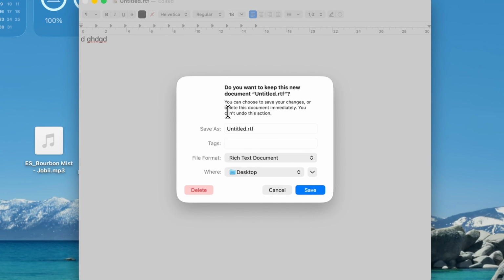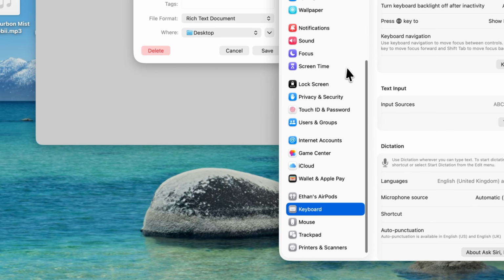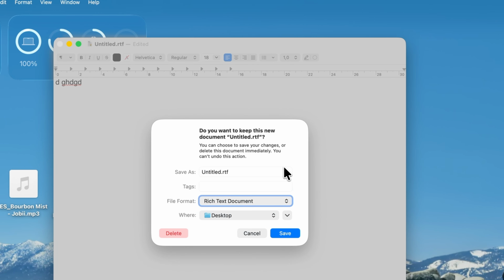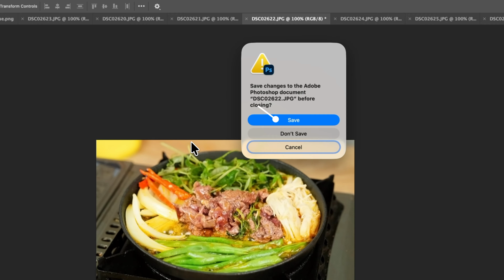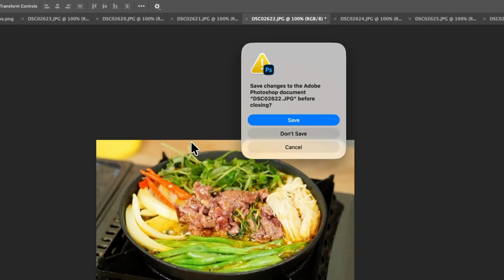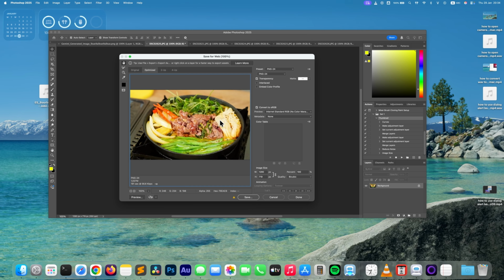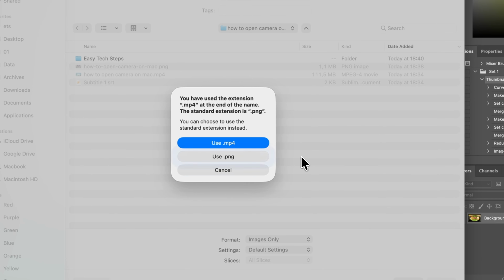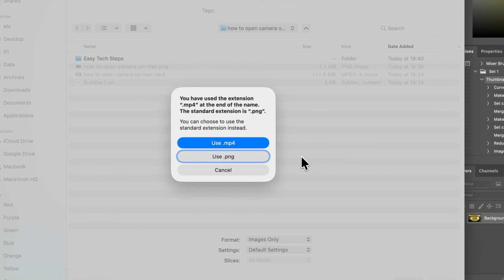How to Master macOS Dialog Boxes with Keyboard (2026 Guide)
Master macOS dialog boxes in minutes. Learn why the Tab key gets stuck, how to use "Command + D" to skip saving, and when to press Space instead of Return. Speed up your Mac workflow today!